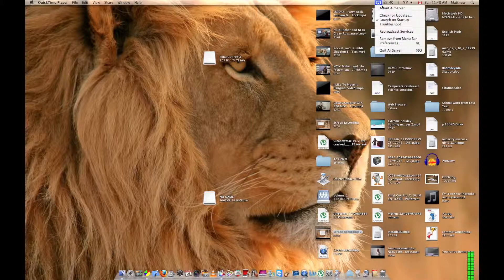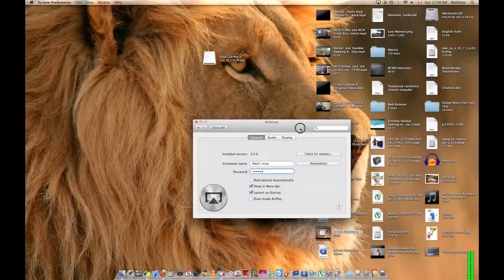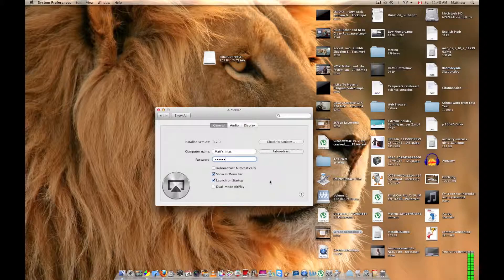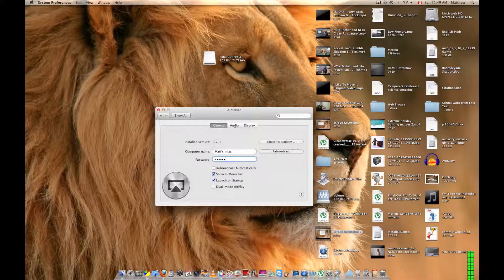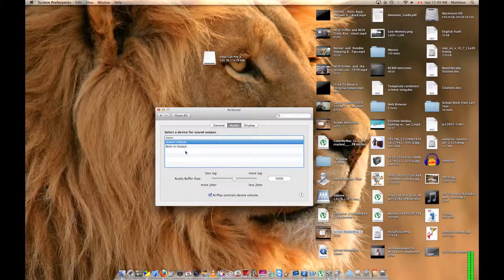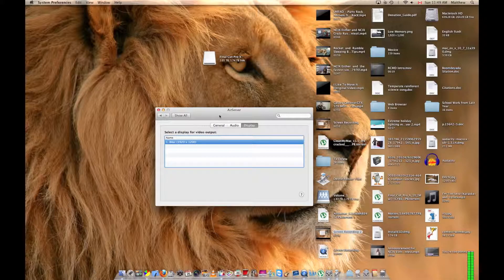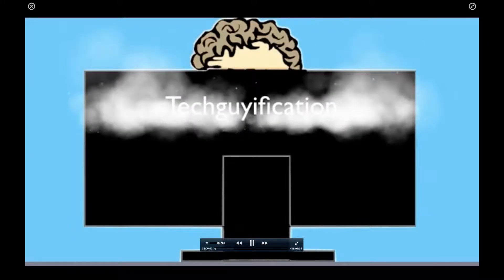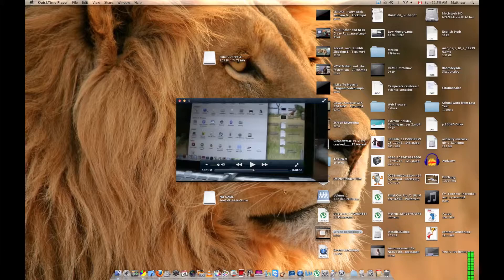Airserver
This is a "follow up" video for those of you who don't have an airplay device such as an apple tv.  This turns your mac into a airplay receiver so you can stream videos, music, and photos to your mac wirelessly without hastle.  If you want to see my original airplay video check out this